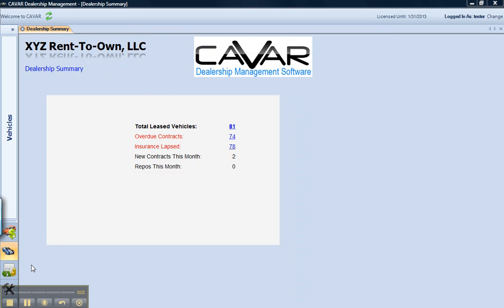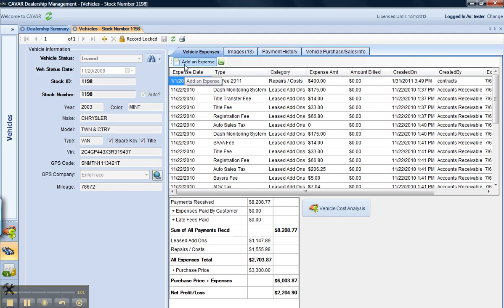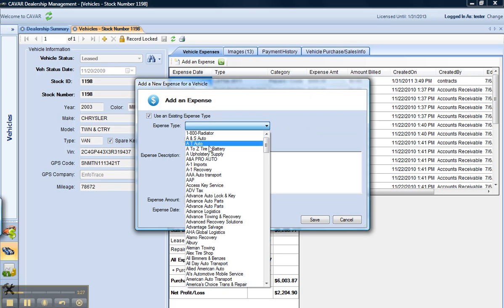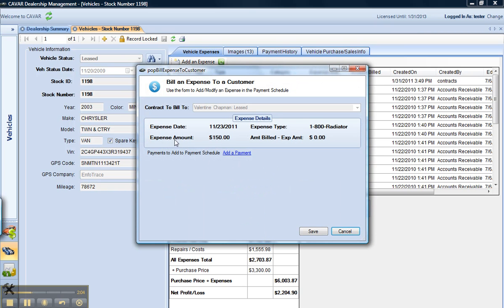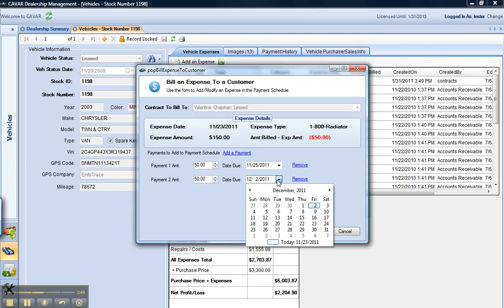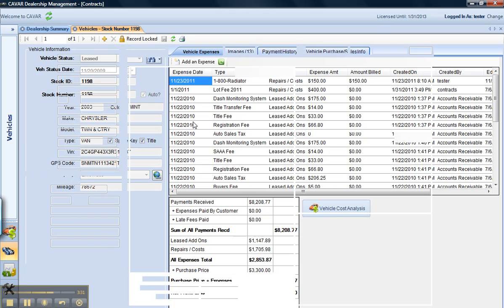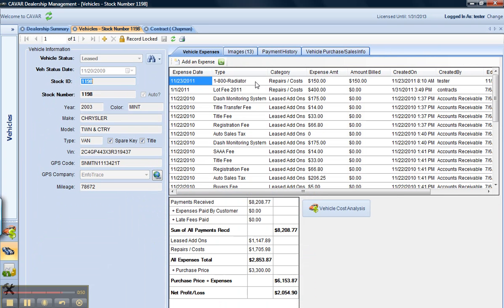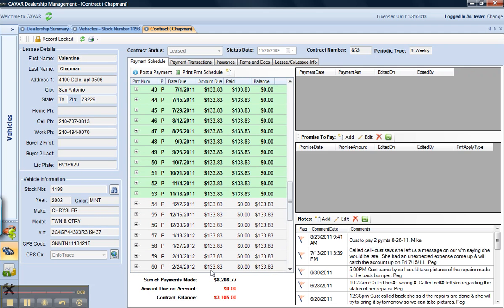Vehicle Expense Management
Demonstrates how to manage vehicle expenses in the CAVAR Dealership Management Application.